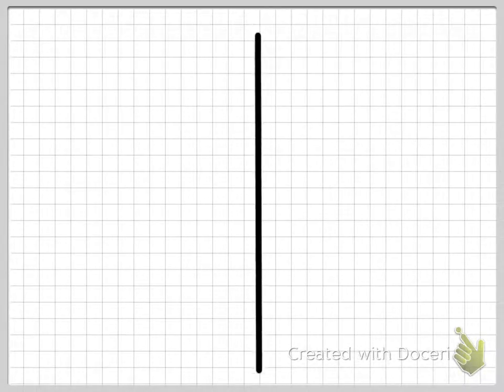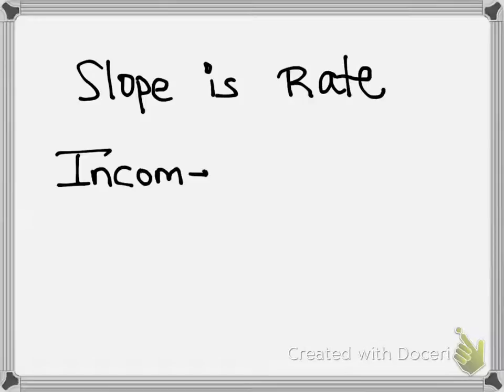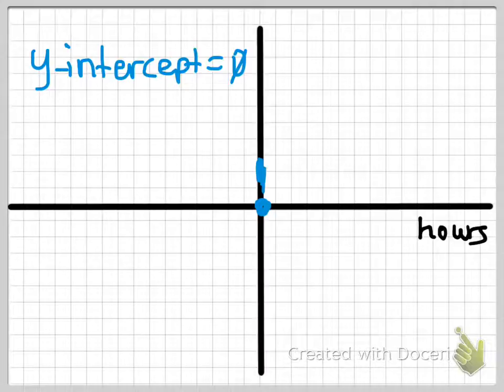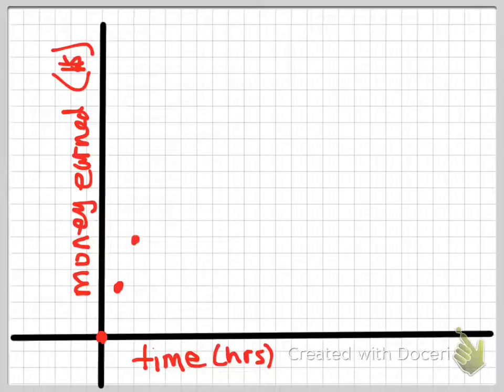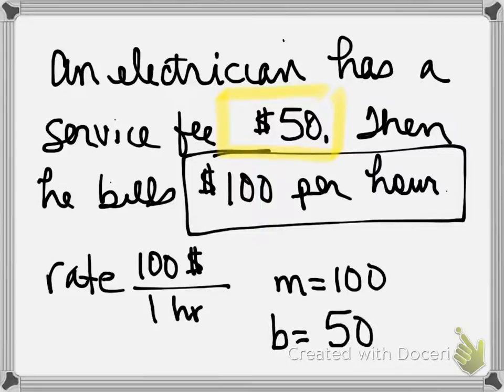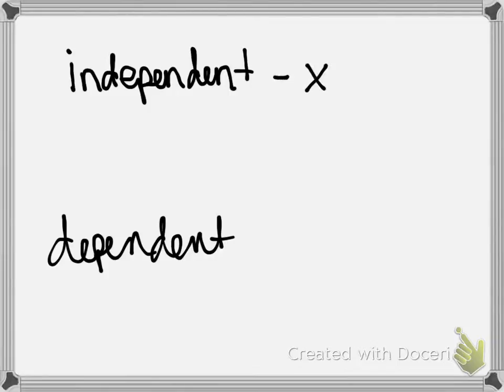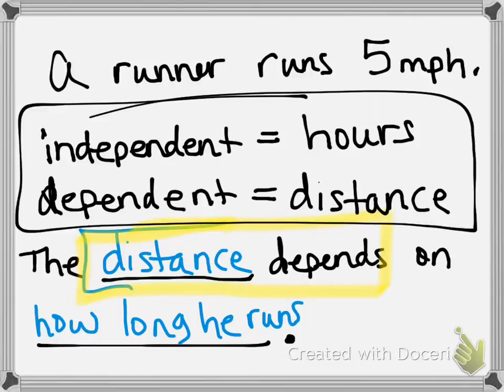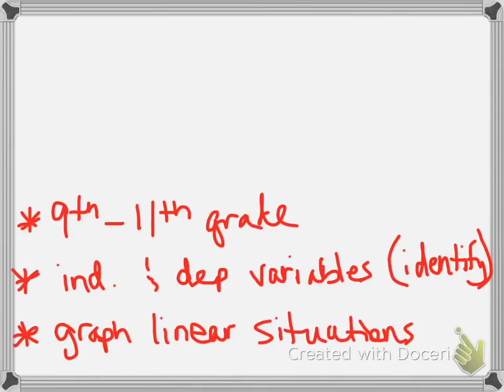3 5 Part 3 Linear Function Match